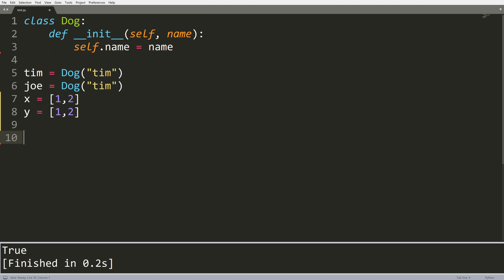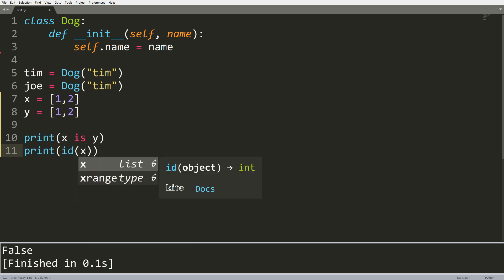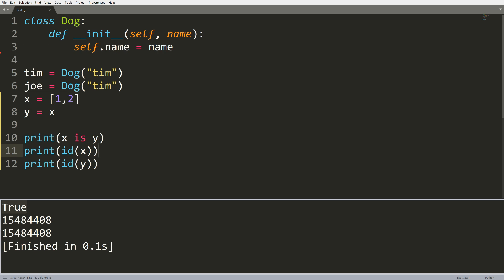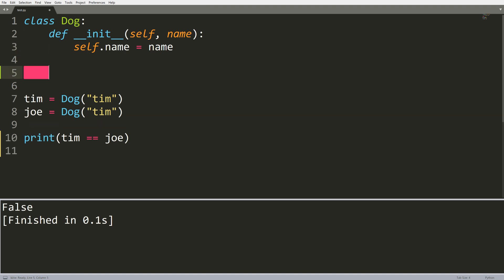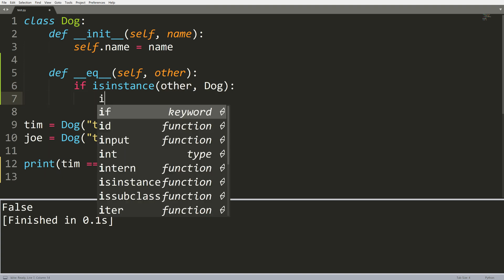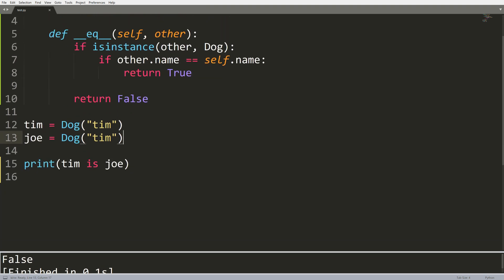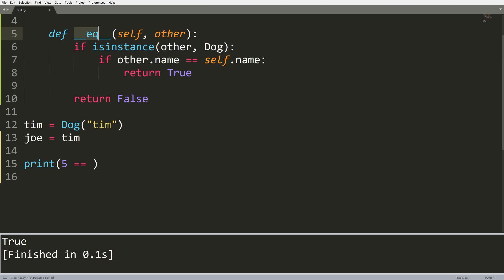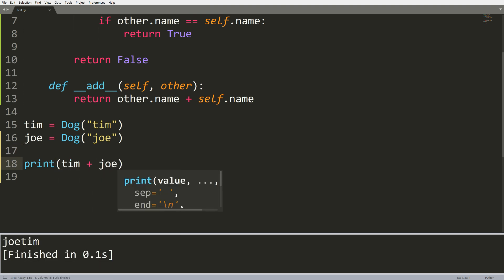__eq__ & is vs == | Python Quick Tips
This python quick tips video discusses the difference between == and is and how we can implement == functionality on our objects with the dunder method __eq__ . This is not so much a quick tip but a very important concept in python that I wanted to introduce.

Let me know what else you want to see from this series!

💻 Enroll in The Fundamentals of Programming w/ Python